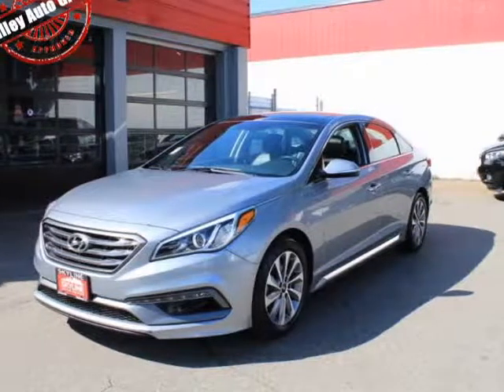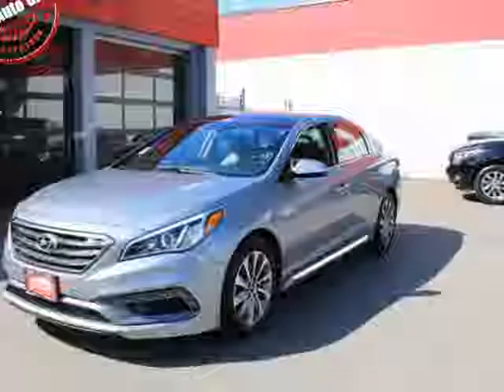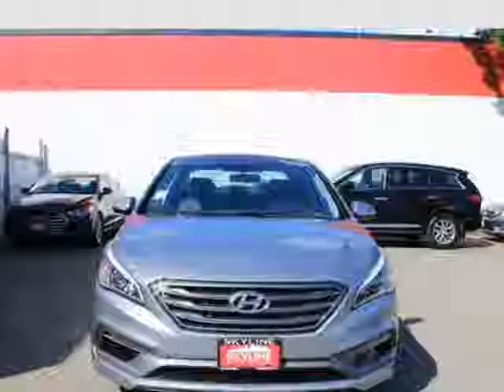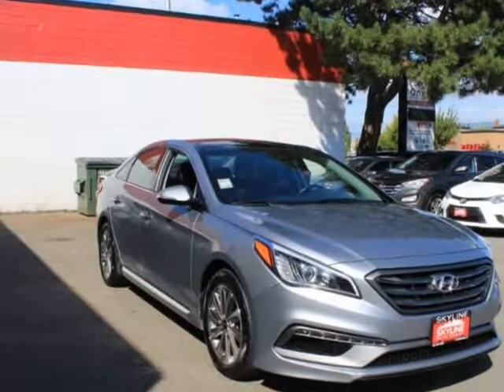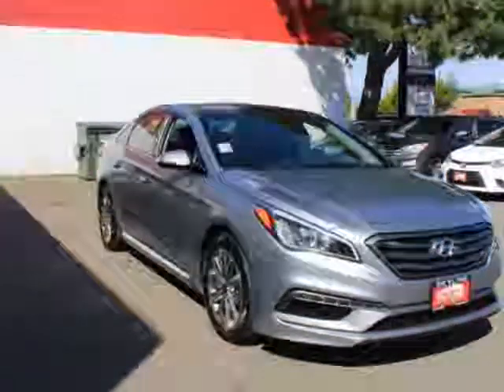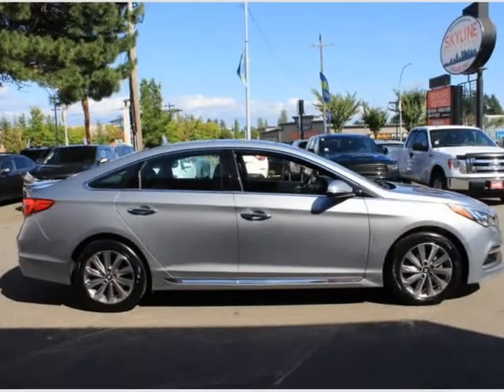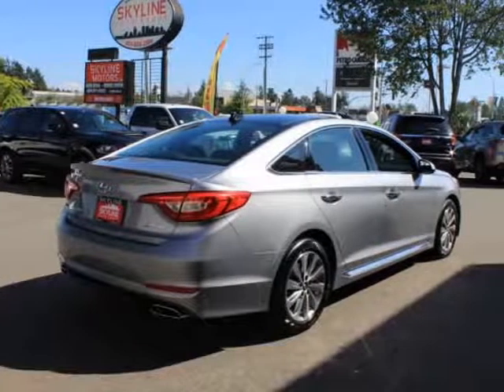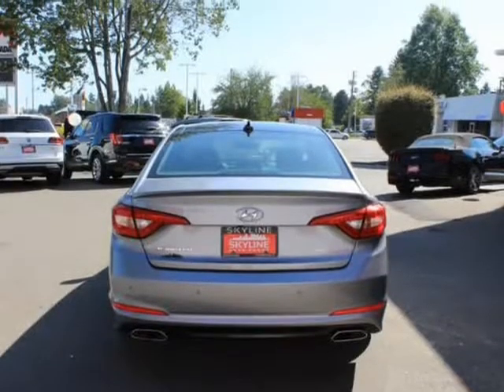2017 Hyundai Sonata Sport 2.4L (Surrey, British Columbia)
7237 King George Blvd
Surrey